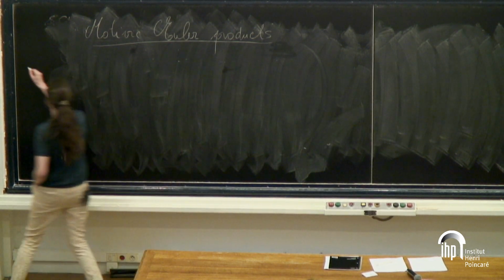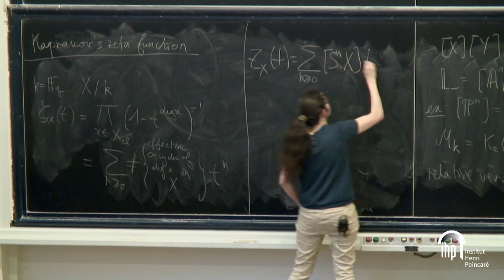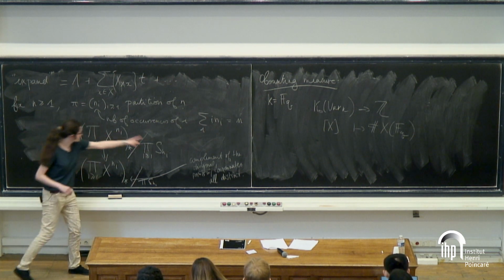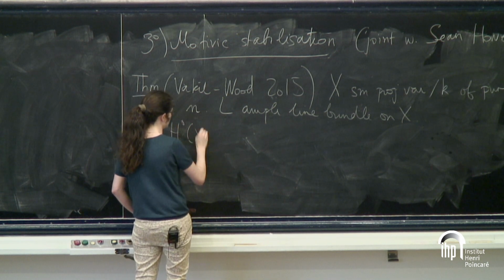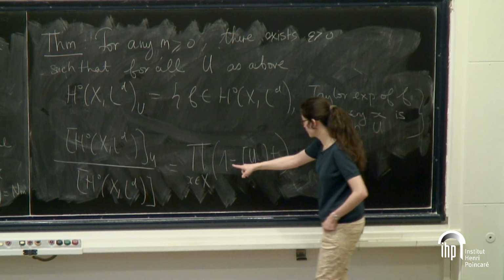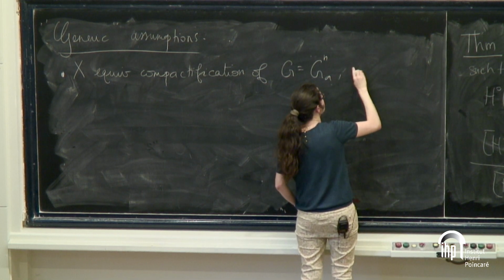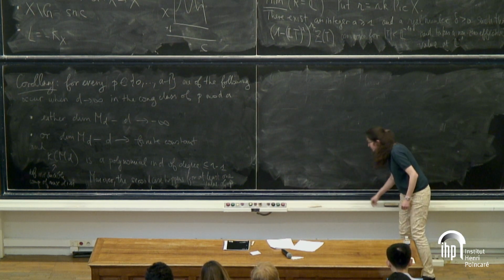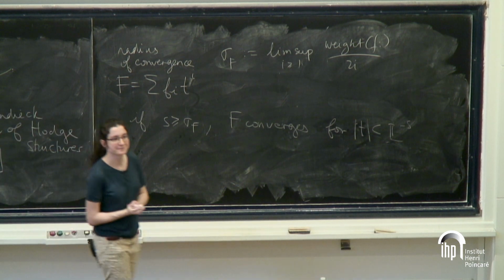Motivic Euler products - Bilu - Workshop 1 - CEB T2 2019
Margare Bilu (Courant Institute of Mathematical Sciences)  / 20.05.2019

Motivic Euler products.

The Grothendieck group of varieties over a field k is the quotient of the free abelian group of isomorphism classes of varieties over k by the so-called cut-and- paste relations. It moreover has a ring structure coming from the product of va- rieties over k. Many problems in number theory have a natural, more geometric counterpart involving elements of this ring. I will start by explaining how one can make sense of a notion of Euler product for some power series with coefficients in this ring. A few applications to motivic stabilisation results will be mentioned, after which I will show how this notion may be used to prove a motivic analogue of Manin’s conjecture for equivariant compactifications of vector groups.

Langue : Anglais; Date : 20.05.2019; Conférencier : Bilu, Margare; Évenement : Workshop 1 - CEB T2 2019; Lieu : IHP; Mots Clés : Grothendieck ring of varieties, motivic height zeta function, equivariant compactifications of vector groups